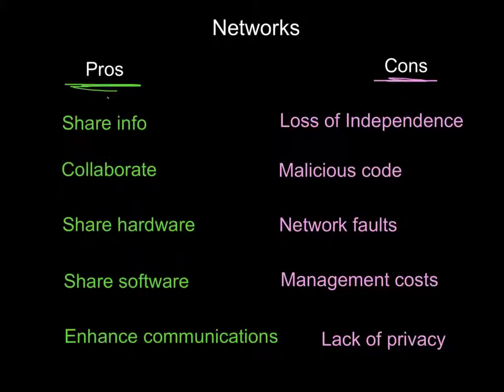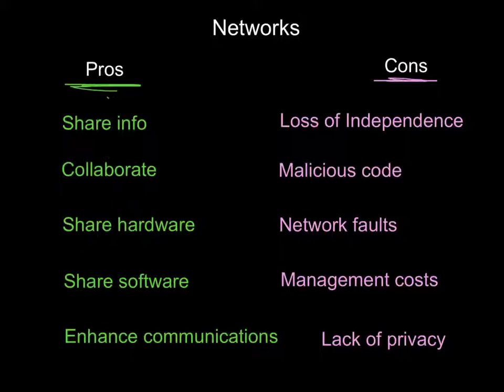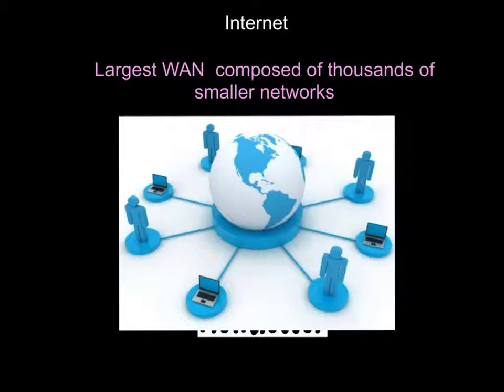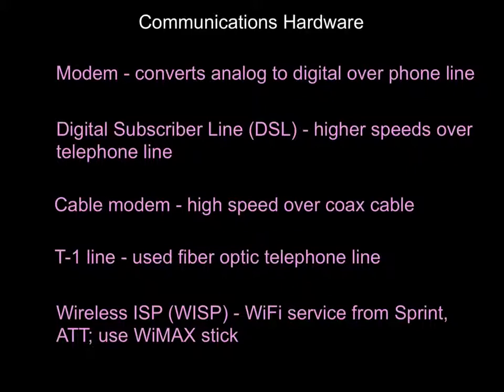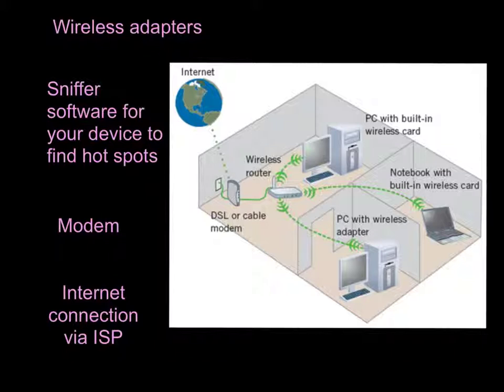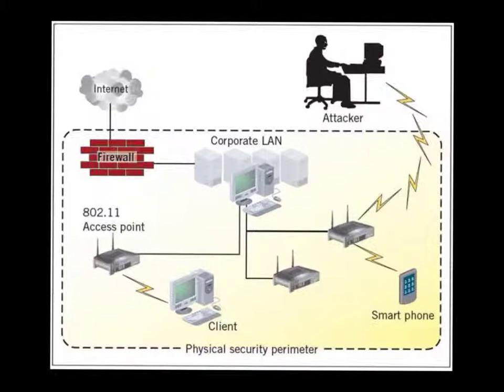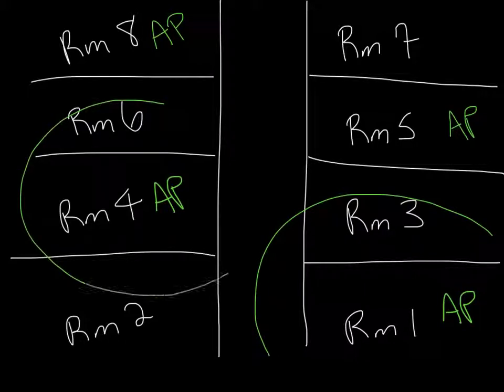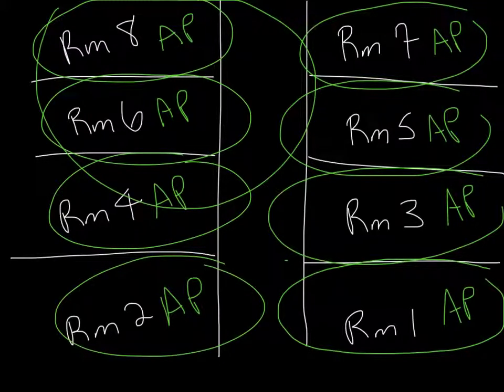Intro to Networks Part 2